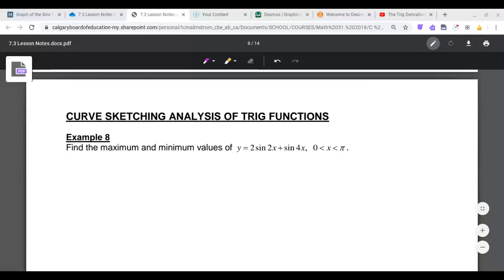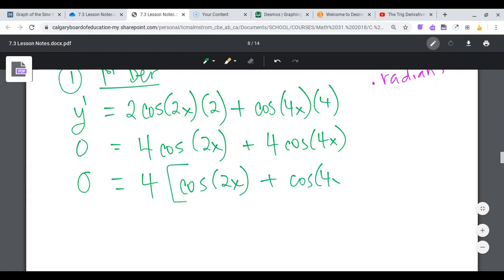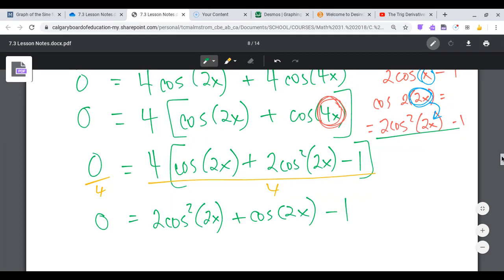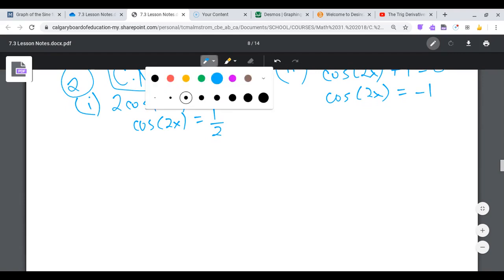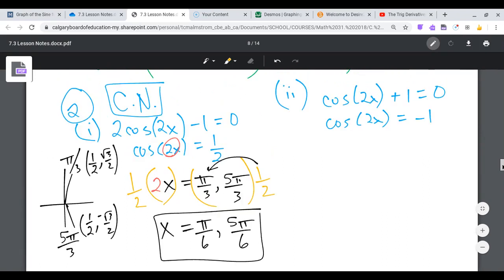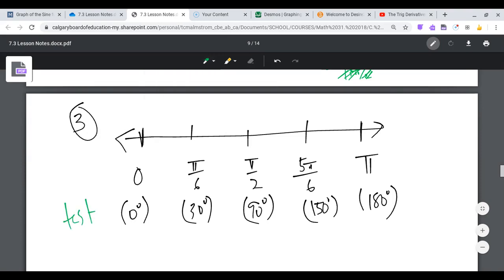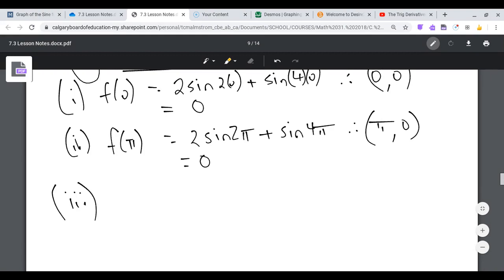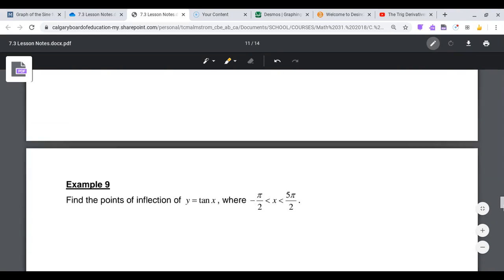7 3 Lesson Video#4